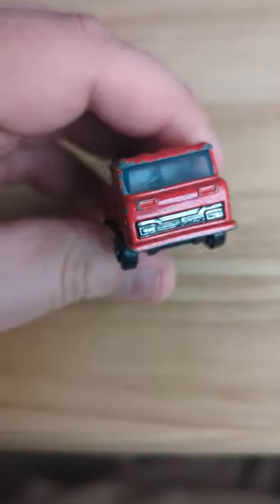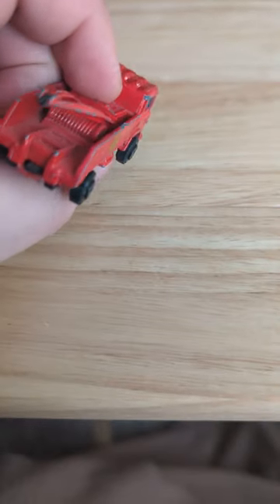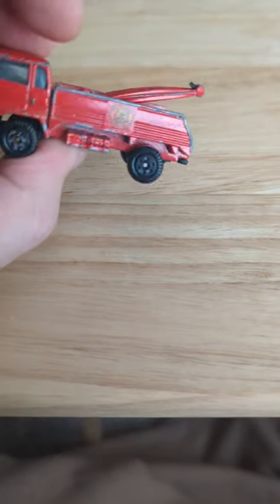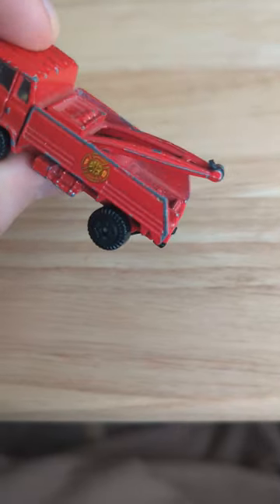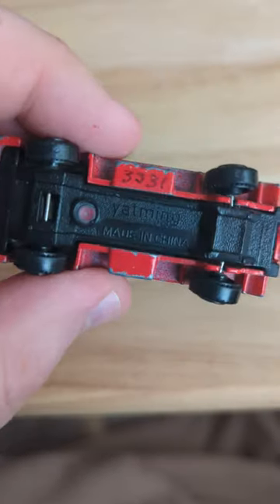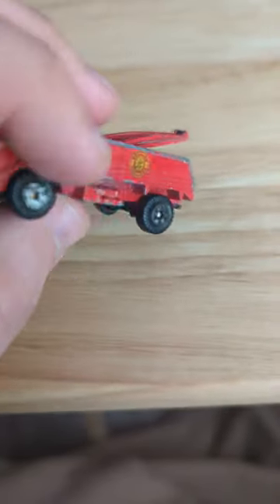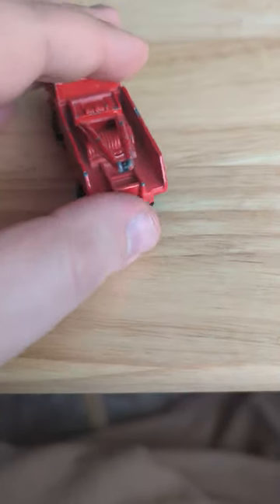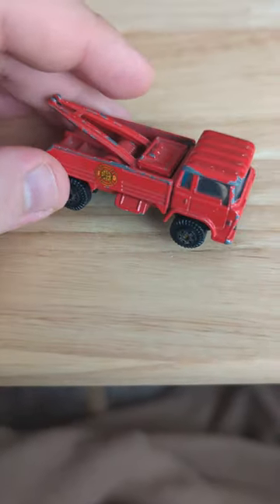Yatming Wrecker Salvage Tow Truck Red Fire Department Wrecking Towing Diecast Car Review Episode 691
Yatming Wrecker Salvage Tow Truck Red Fire Department Die Cast Toy Car Wrecking Towing Vehicle

Diecast Car Review Episode 691